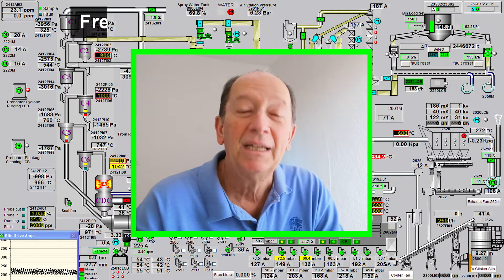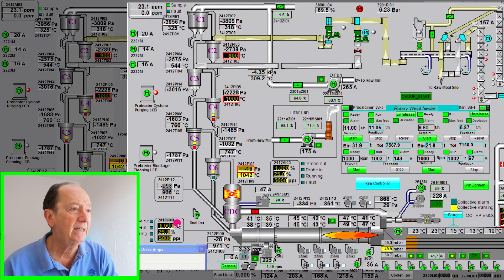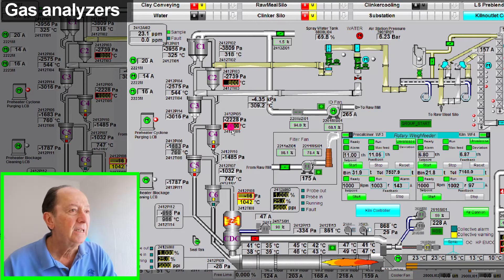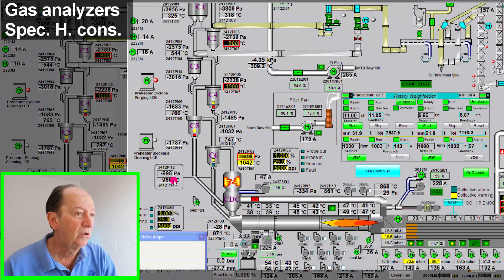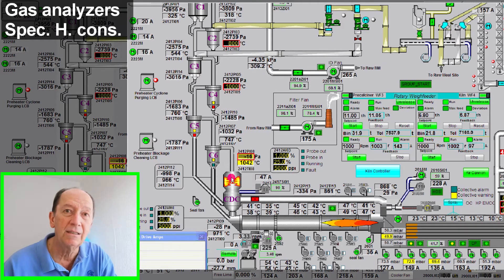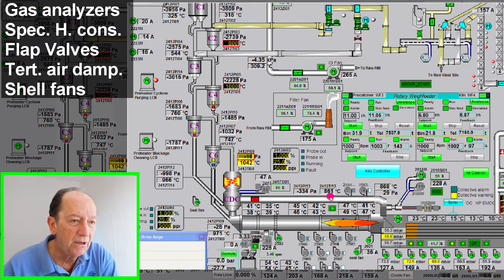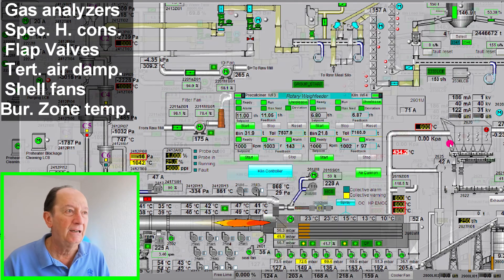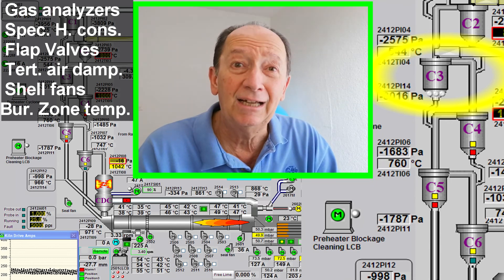Review, Kiln disturbed operation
A good example showing why some of our plants struggle to run their kilns at nominal capacity.
It is not about blaming - nor praising - anyone, the fact is that solutions are always available to overcome disturbed operation.

This video is about providing information for people working in cement plants, those who want to improve the way they work.

@ Fred Aubert